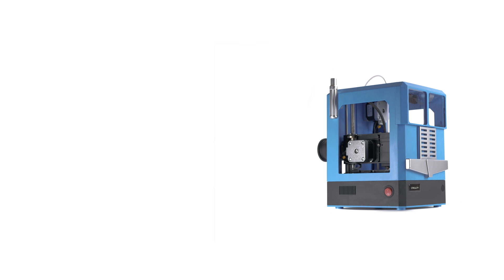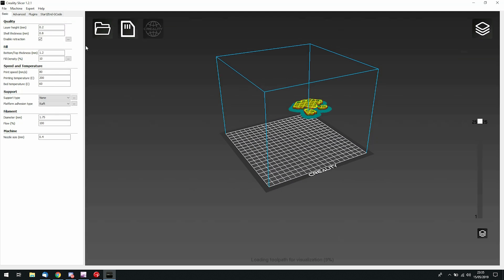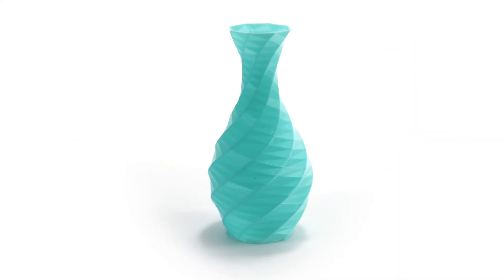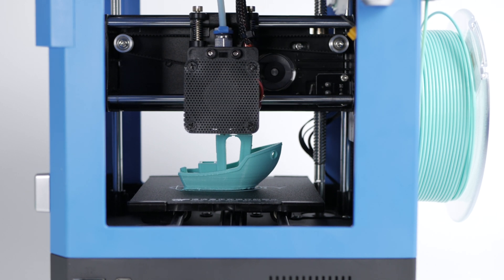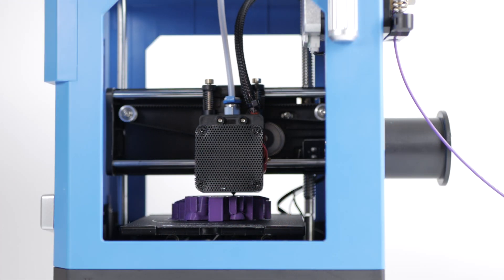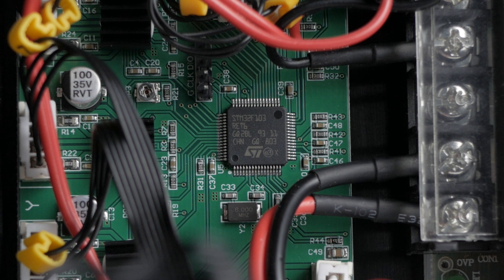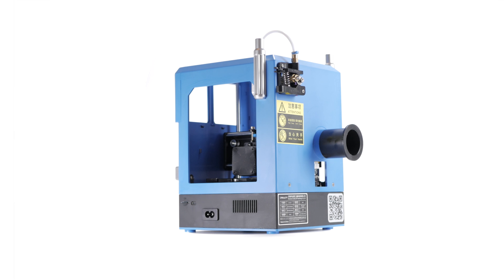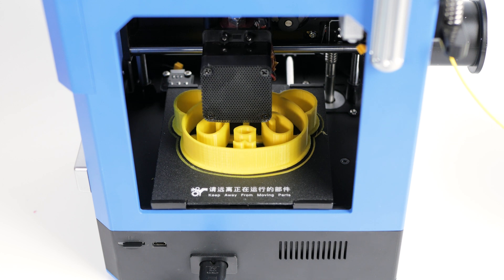Creality 3D CR - 100 Review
A first look and out the box review of Crealitys smallest FDM printer, the CR-100.

This Printer was provided free of charge by banggood.com for the purpose of review.

Creality 3D®Upgraded Version Sensor Kit US$7off!)
Creality 3D®Ender-3 Pro (code:En3P01, US$off)
Creality 3D® CR-10 DIY 3D Printer (US$30off, ends up on 5.31)